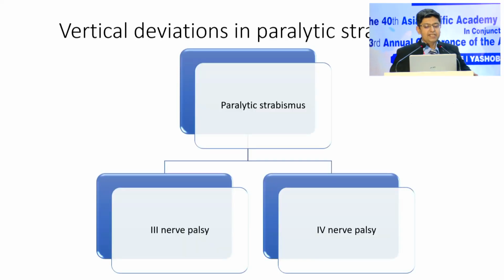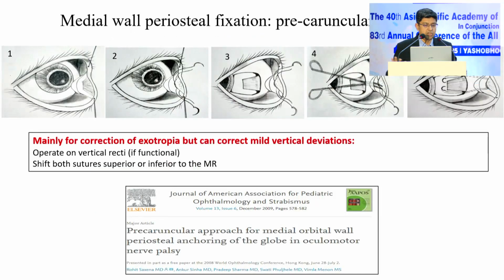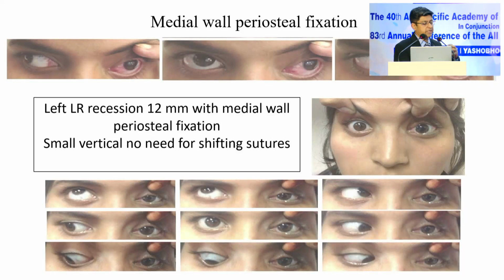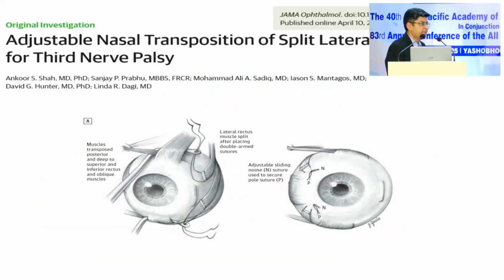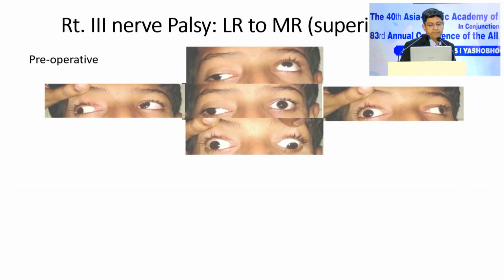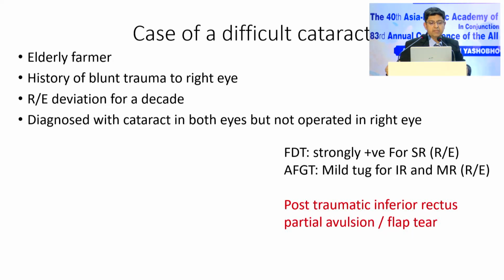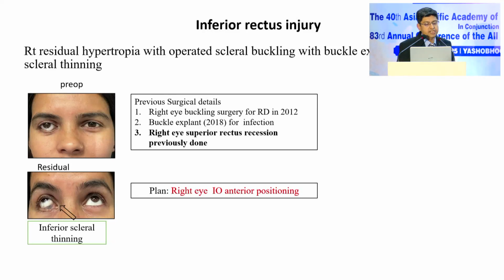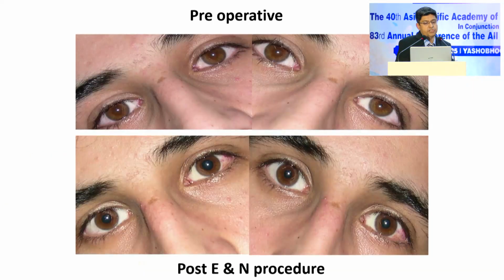AIOS2025 IC96 T Rohit SAXENA Managing Vertical Deviation in Paralytic Strabismus